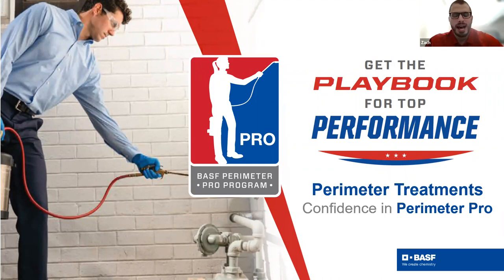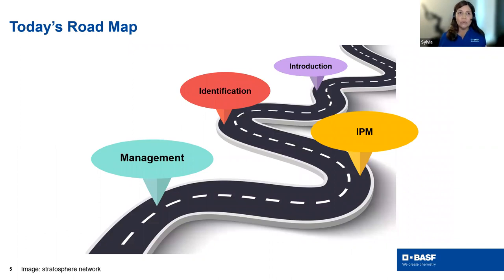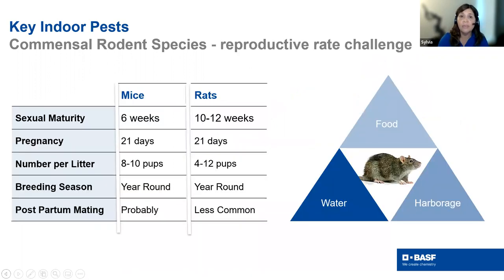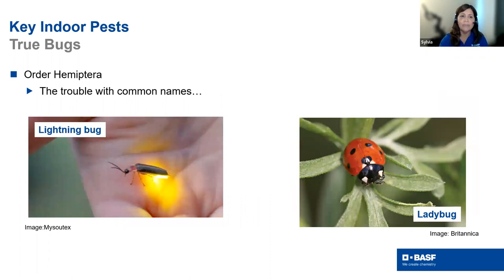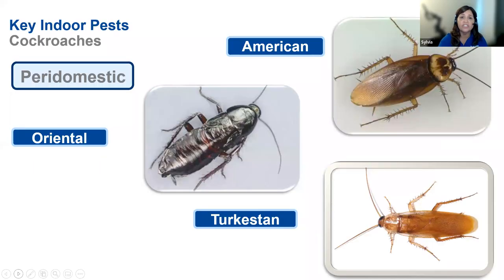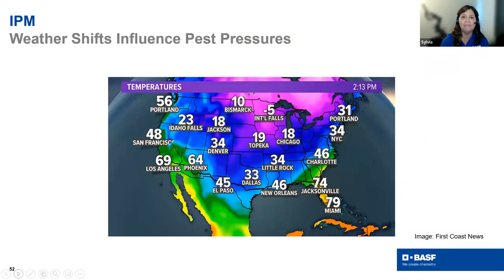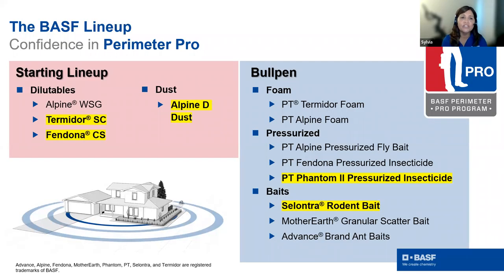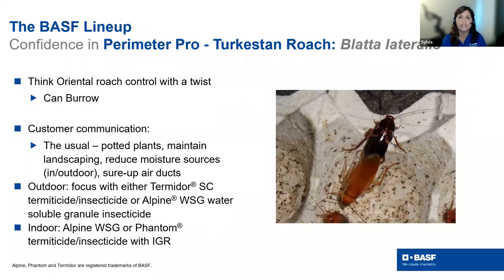Perimeter Pro Webinar 3: Indoor Pests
In this session on indoor pests, Technical Service Representative Sylvia Kenmuir covers:
• Key pests that should be on your watchlist during seasonal changes
• Integrated Pest Management (IPM) tips and best practices
• BASF formulations that will keep pests on the outside and increase your customers’ peace of mind inside
And more!

Premiered: October 19, 2022

Timecodes:
0:00 - Zach Mundy, Product Manager, Introduction and welcome
2:08 - Perimeter Pro “Keys to the Game” and BASF lineup of products
5:10 - Sylvia Kenmuir, Technical Service Representative
5:36 - Safety moment: ladders
6:37 - Road Map and intro to occasional invaders vs. indoor pests
9:15 -  The Pest Triangle and quiz time
12:25 -  True Bugs
26:04 - Spiders
29:15 - Cockroaches
33:15 - Integrated Pest Management (IPM)
38:51 - Management Strategies – BASF lineup of products, rings of protection, Selontra Rodent Bait, types of applications
50:57 - PT pressurized insecticides and System III applicator
53:45 - Q&A with Zach and Sylvia